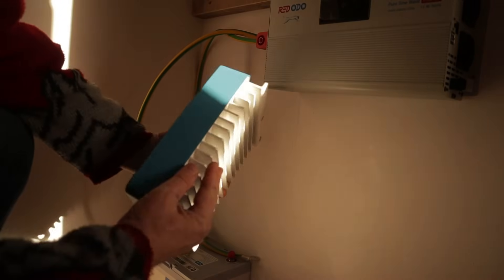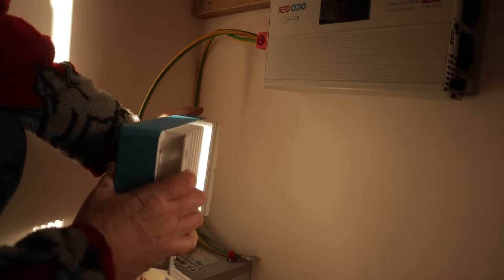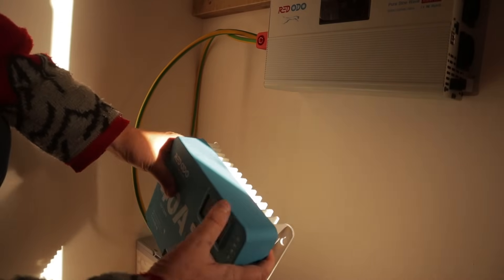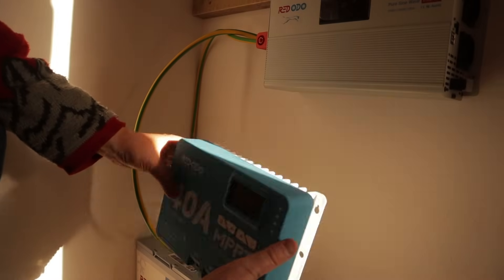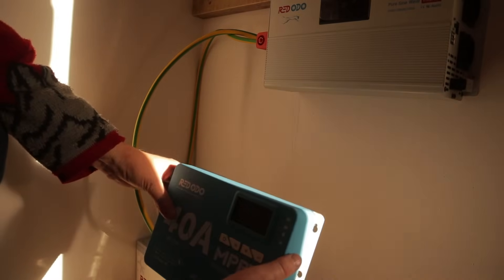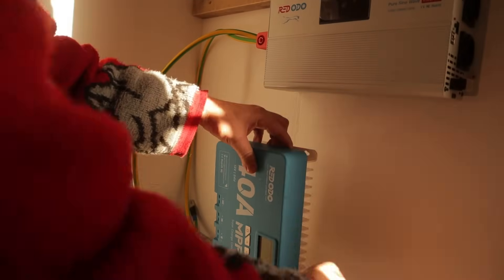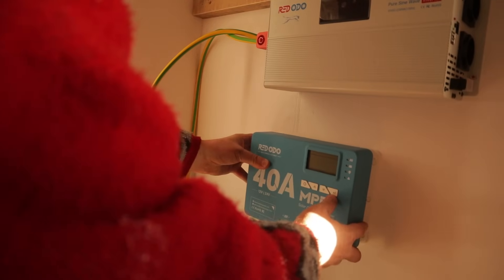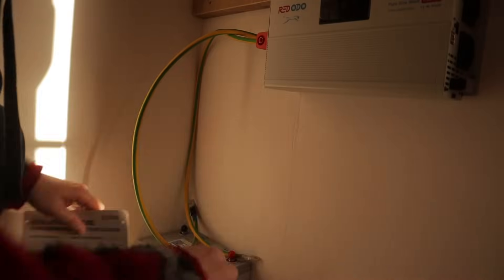Off grid SOLAR SYSTEM for BEGINNERS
The best off-grid solar system for beginners. Very easy to install.

 Uploaded to this channel are not how-to videos.
All work is done in a personal and self-responsible manner.